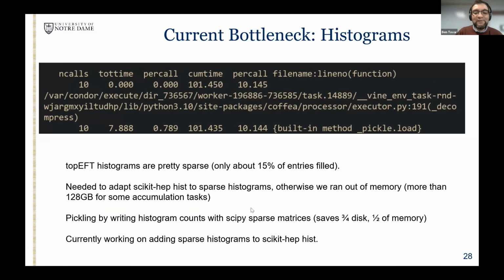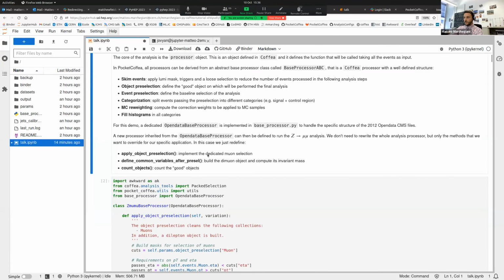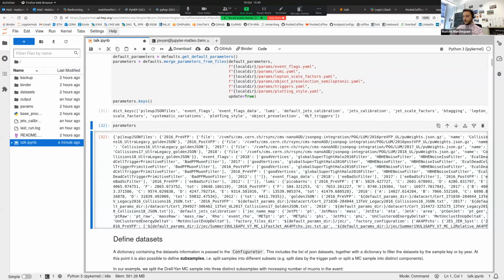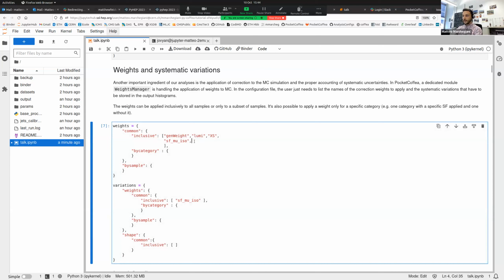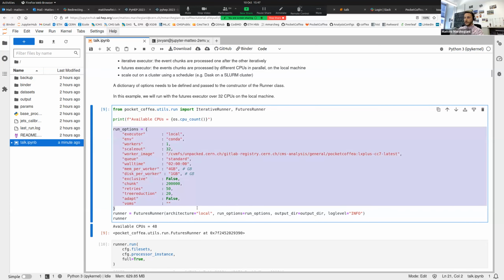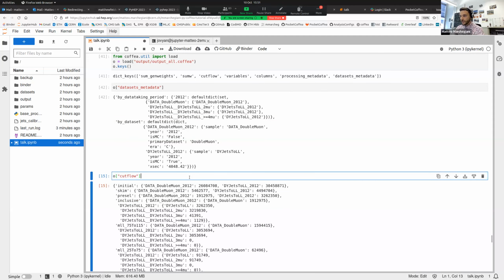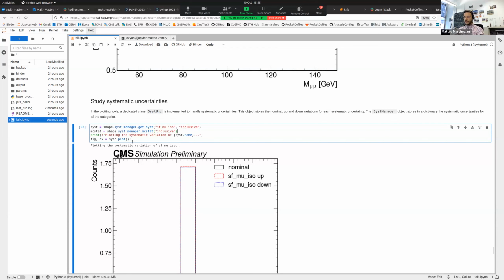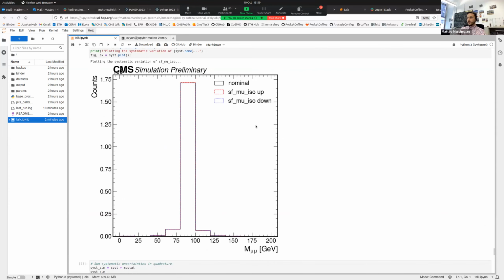PocketCoffea: a configuration layer for CMS analyses with Coffea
A configuration layer for the analysis of CMS data in the NanoAOD format is presented. The framework is based on the columnar analysis of proton-proton collision events with the Coffea Python package and it focuses on configurability and reproducibility of analysis tasks.

All the operations needed to extract the relevant information from events are performed by a Coffea processor object that takes the NanoAOD events as input and returns a set of output histograms or arrays.
PocketCoffea defines a configuration scheme to specify all the parameters and settings of the processor: the datasets definition, object and event selections, Monte Carlo weights, systematic uncertainties and the output histograms characteristics. The configuration layer is user friendly and speeds up the setup of many common analysis tasks.
A structured processor performing operations that are common among CMS analyses is defined and can be customized with derived processor classes, allowing code sharing between different analyses workflows in a hierarchical structure.

With its configurable structure, PocketCoffea is a suitable tool to perform any CMS analysis in a highly reproducible, computational efficient and user-friendly way.

Speaker: Matteo Marchegiani (ETH Zurich (CH)